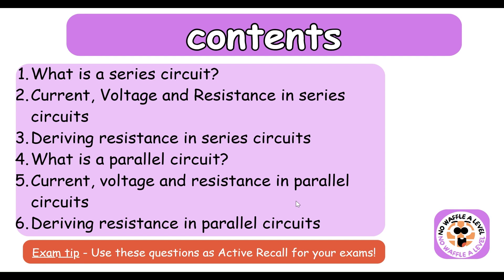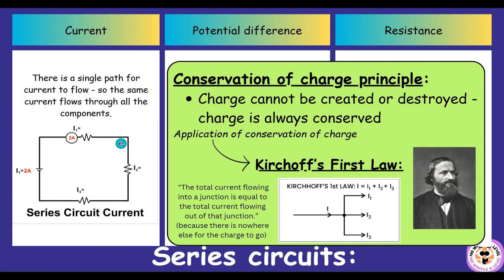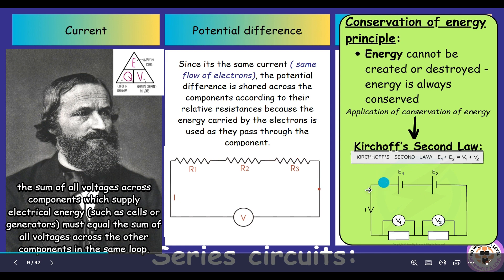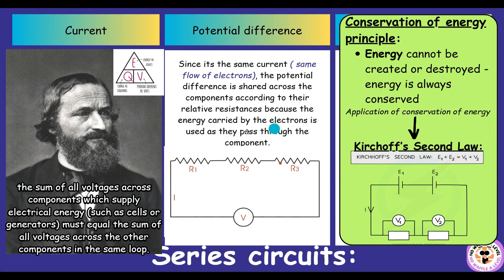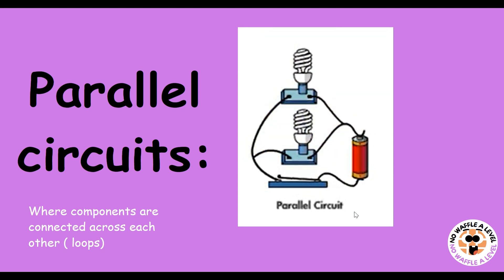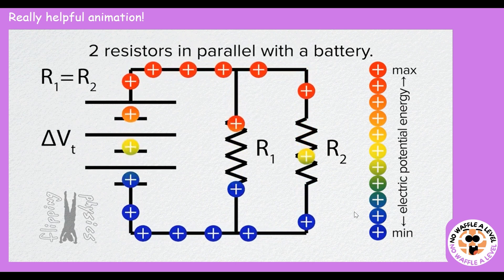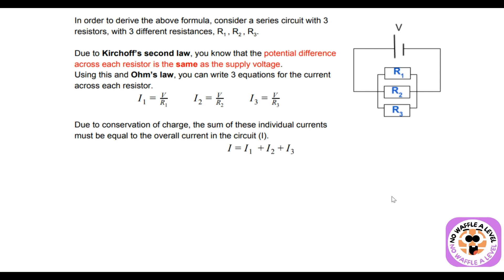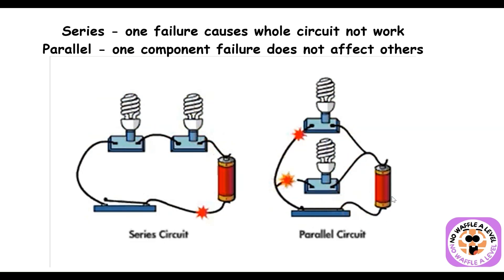A Level Physics: ELECTRICITY: PT2 - Series & Parallel Circuits ( GCSE applicable)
Hello and welcome to the very first A Level Physics video! In this video I go through Electricity in baby steps to aid your understanding.

All educational content in this video has been created by Maria Adams - from No Waffle GCSE - as a free resource for the benefit of UK British students.

Timestamps:
0:00 intro
0:19 Video contents
0:47 What is a series circuit?
1:02 Current, PD and Resistance in a series circuit explained-Kirchhoff's Laws
4:55 Deriving The total resistance in a series circuit
7:25 What are Parallel circuits?
7:43 Really helpful animation for Parallel circuits!
9:07 Current, PD and Resistance in a parallel circuit explained - Kirchhoff's Laws
10:26 Deriving The total resistance in a parallel circuit
12:52 Series Vs Parallel